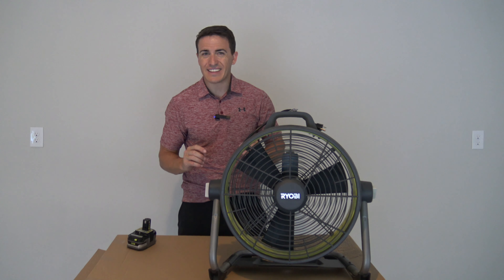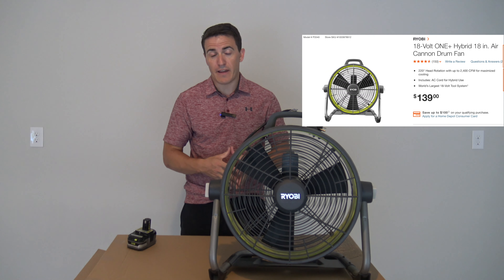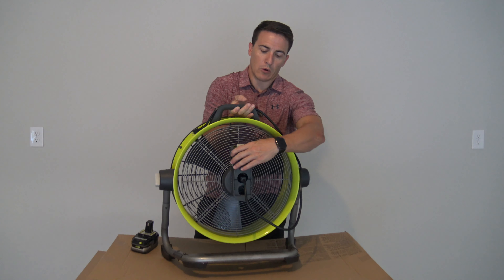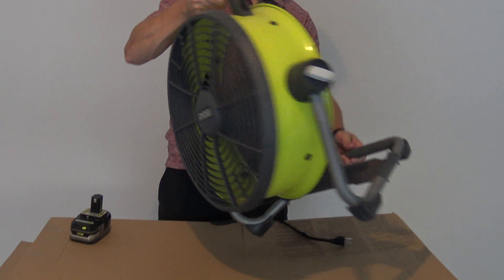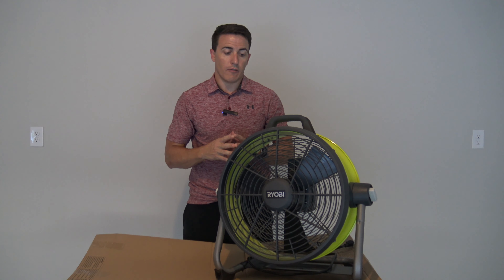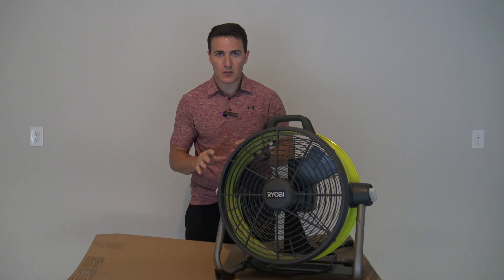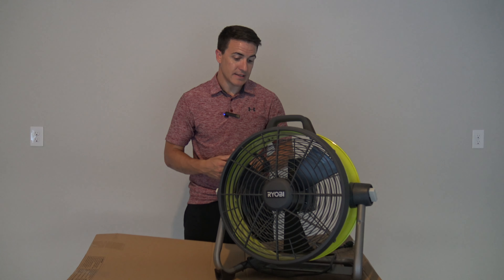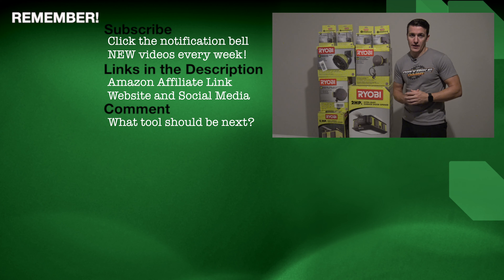Ryobi 18-Volt ONE+ Hybrid 18 in. Air Cannon Drum Fan P3340 - IS IT WORTH $139?!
Today we are talking about the Ryobi 18-Volt ONE+ Hybrid 18 in. Air Cannon Drum Fan P3340 and if it is worth $139.

Quick Links

0:00 - Intro
0:38 - Box Opening Video Link
1:18 - Comparison
2:51 - Features
3:43 - Final Thoughts

5:44 - Viewer Shout Out

6:00 - Next Time!

6:21 - Bloopers

Want to see more Ryobi tool reviews?

Video Host - Logan Eversole